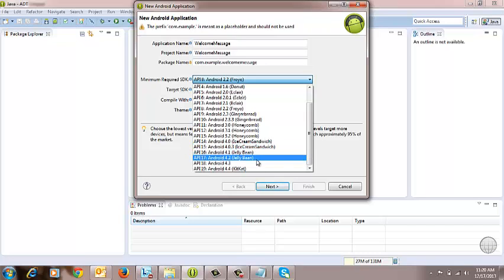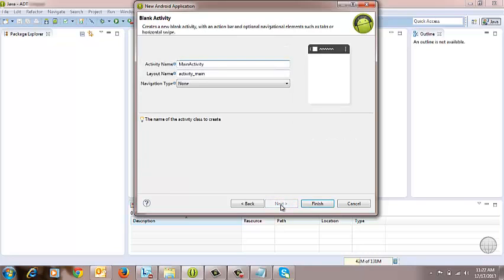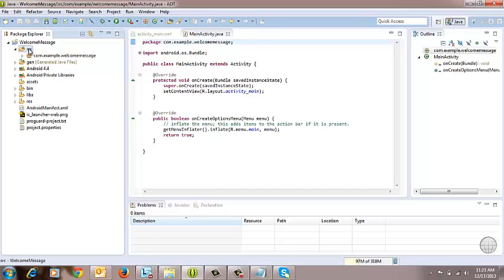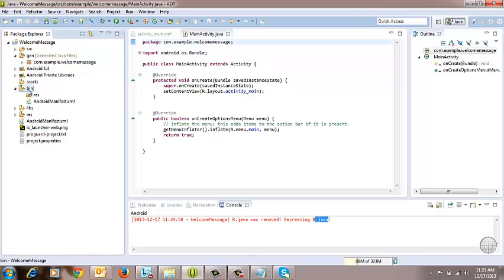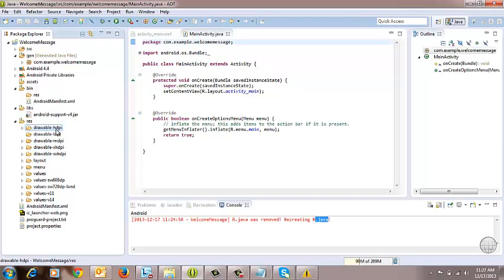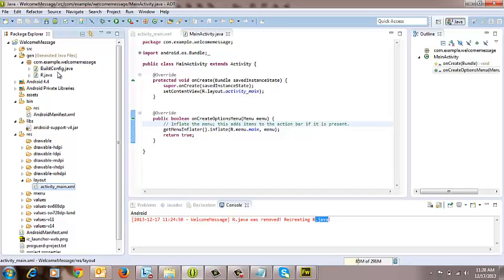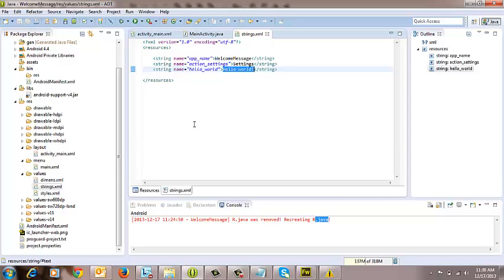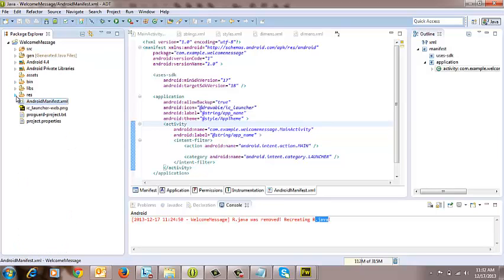Android Directory Structure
In my previous tutorial I have given only basic directory structure but here will try to learn about each and every file of directory structure.  Look at below expanded directory structure of the android project.